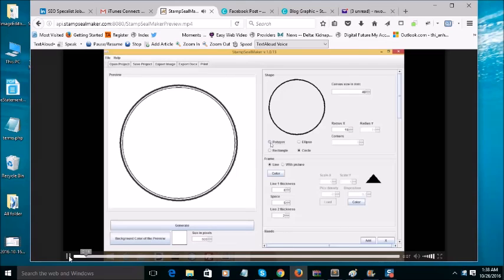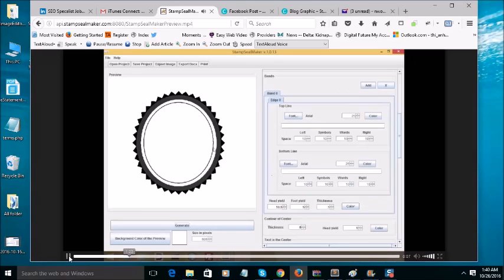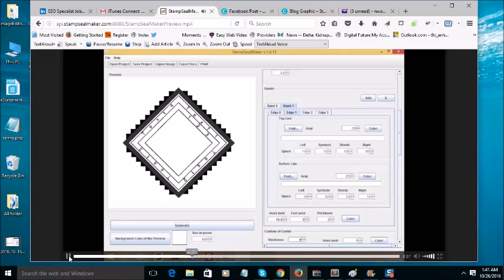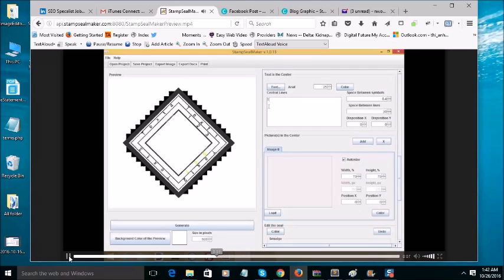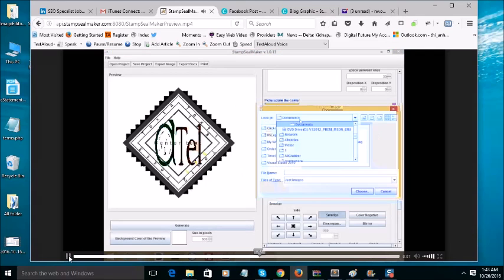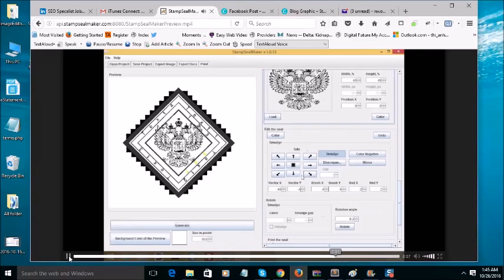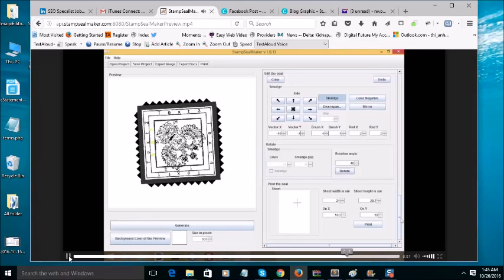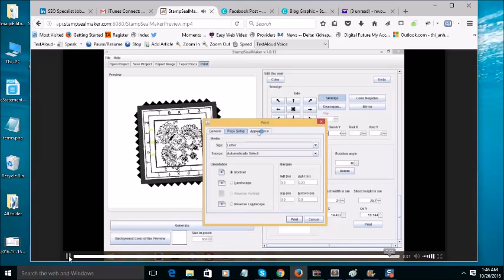Stamp and Seal Maker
This software helps any organization or individual to general corporate business rubber stamps and corporate business seals with ease without any graphic artist.  It can be done within seconds, just any business seal or rubber stamps as needed on any brand name or corporate name desired.